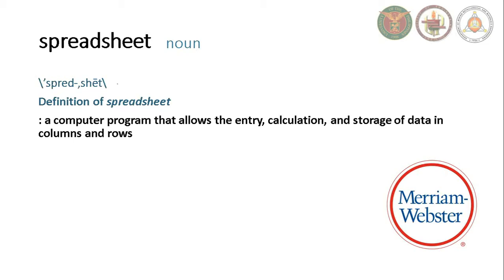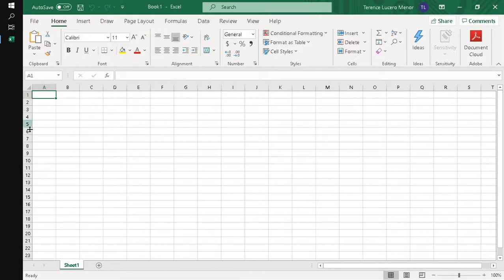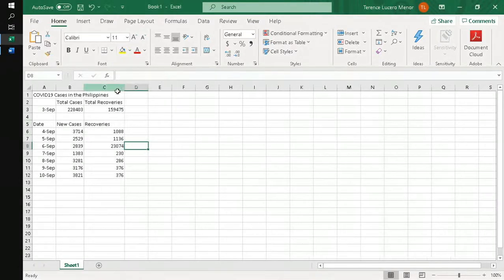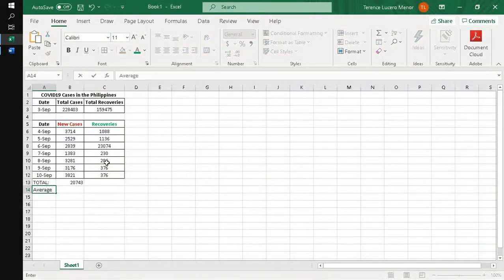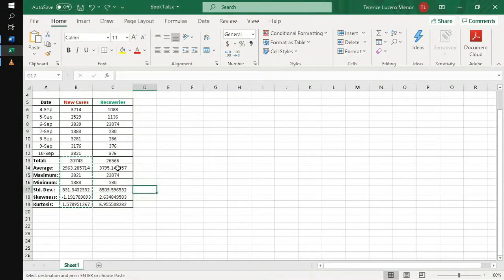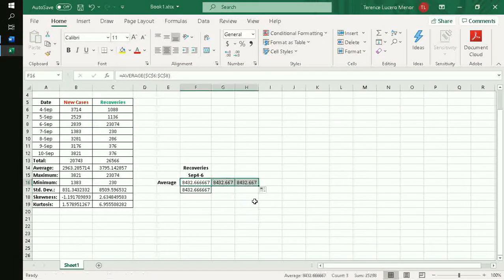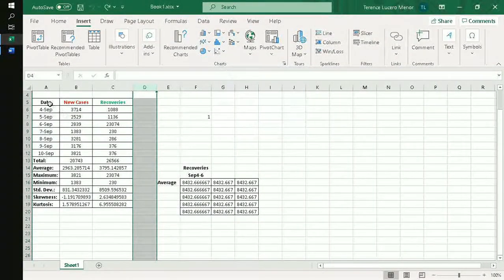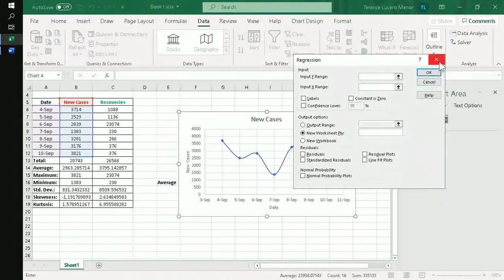Module 2 Excel Basics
Link to instructions on how to get your Microsoft Office 365

Intro: (0:00)
Spreadsheet: (0:22)
Software: (0:51)
MS Office 365 License: (1:29)
MS Excel: (1:55)
Some Basic Excel Parts: (2:10)
Sample Data: (3:57)
Copy-Paste Command: (4:10)
Basic Formatting of Cells: (4:29)
Basic Operations: (5:27)
Basic Functions: (6:16)
Autofill: (7:55)
Paste Options: (8:20)
Reference Cells (Moving and Editing): (9:05)
Locking Reference Cells: (10:20)
Advanced Statistical Functions: (11:39)
Help Window for Functions: (12:16)
Formulas Tab: (12:41)
Charts: (13:26)
Checking and Editing Chart Variables: (14:14)
Chart Elements and Formatting: (14:43)
Activate Dana Analysis Tool: (15:18)
Options in Data Analysis Tool: (15:47)
Outro: (16:09)